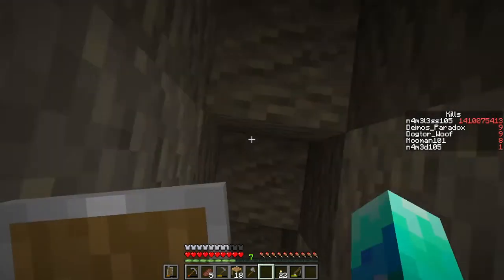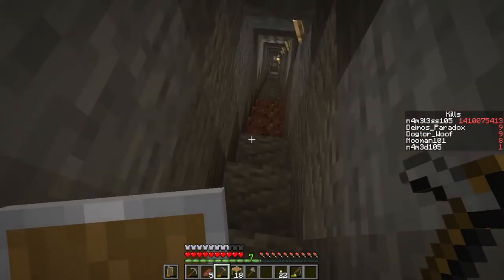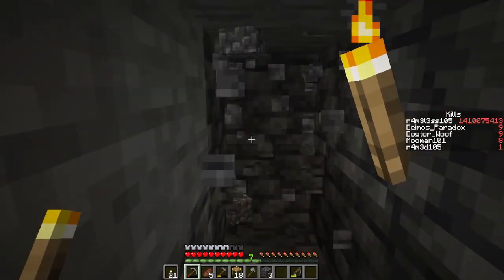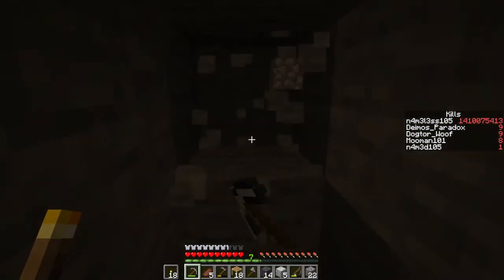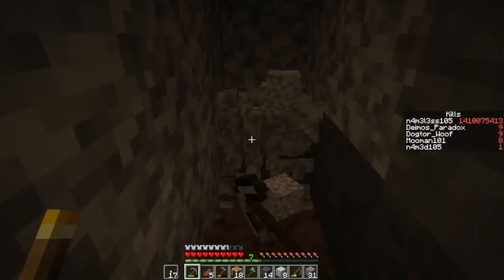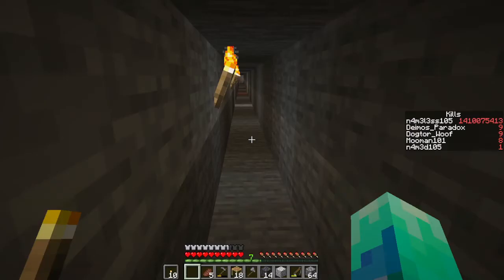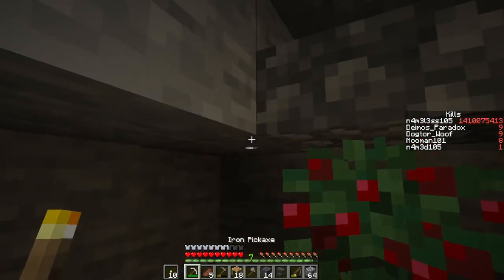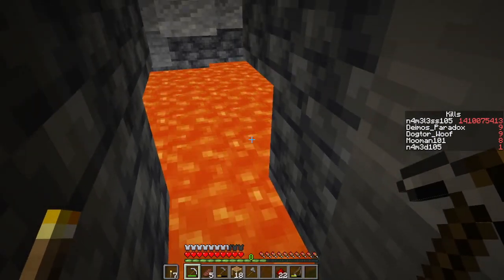minecraft java realm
don't forget to tell me what I need inprove in my videos!